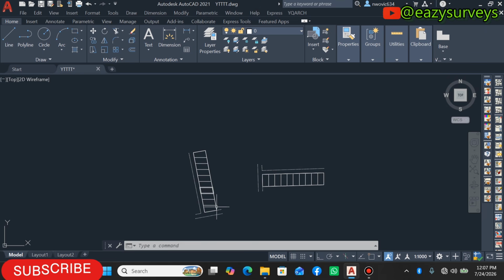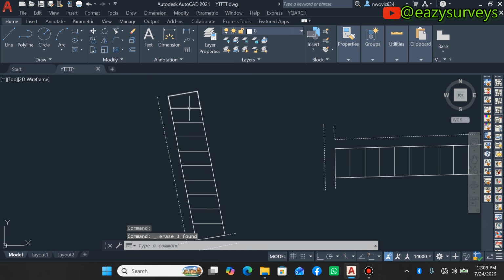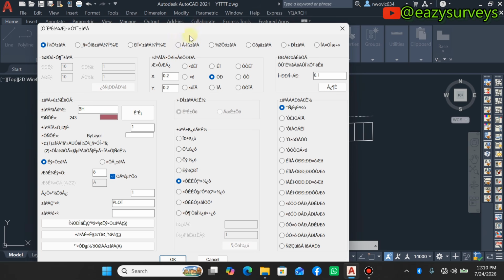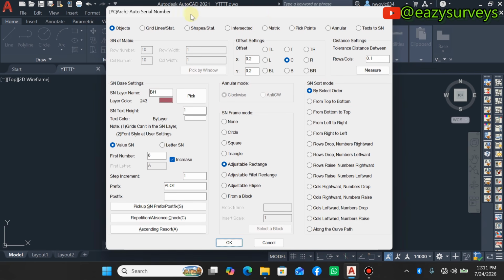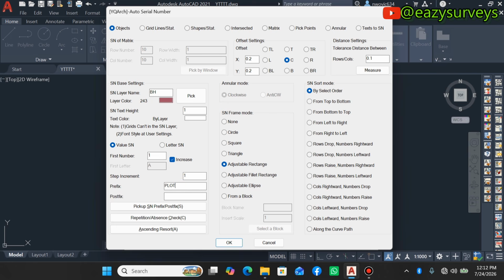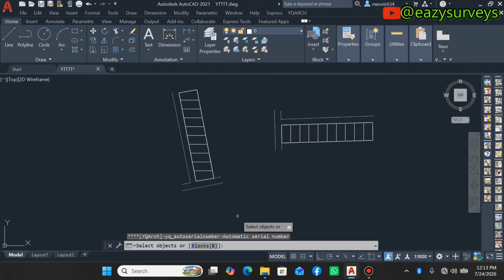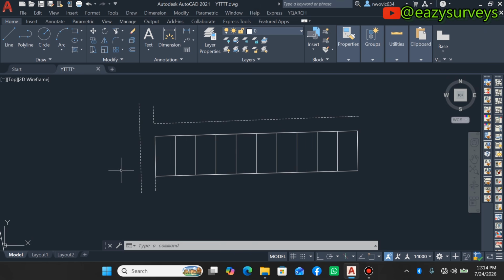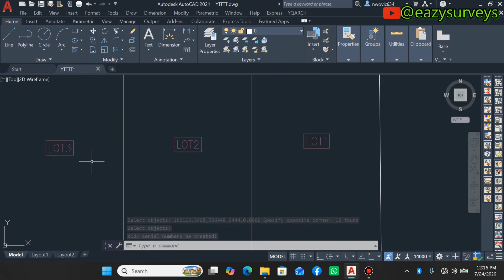YQArch Tutorial: Automate Parcel Labels in AutoCAD with YQArch | Stop Labelling Lots Manually!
Learn how to automate parcel labelling in AutoCAD using YQArch. In this tutorial, you’ll see how to quickly add parcel labels within seconds to a subdivision layout, saving time and reducing repetitive drafting work.

Perfect for Land Surveyors, Civil Engineers, CAD Technicians, and GIS professionals working on estate layouts and cadastral plans.

Learn how to work smarter, label faster, and improve your AutoCAD workflow with YQArch.